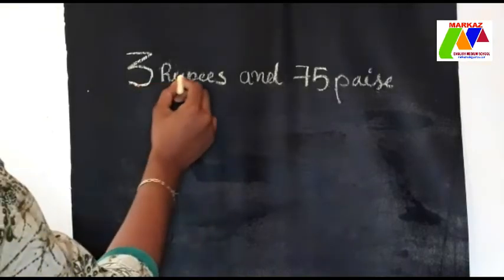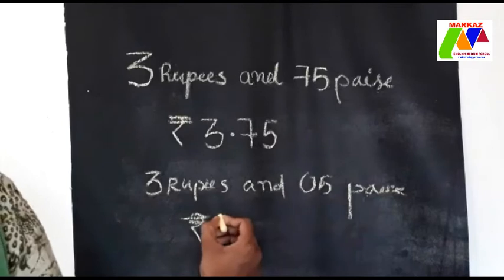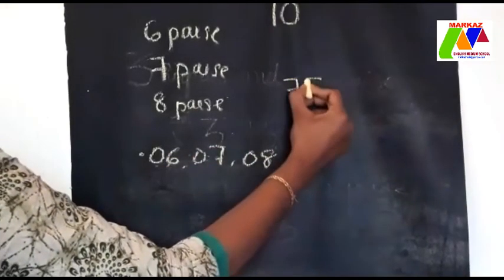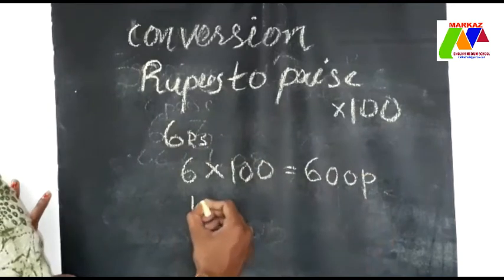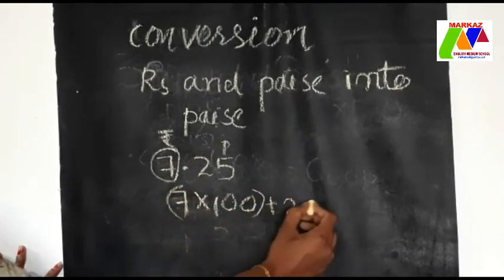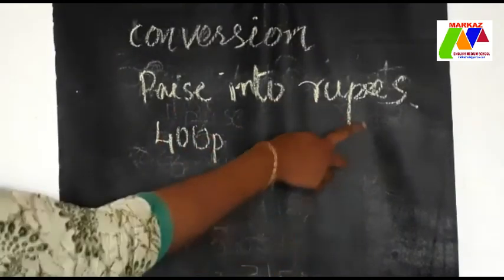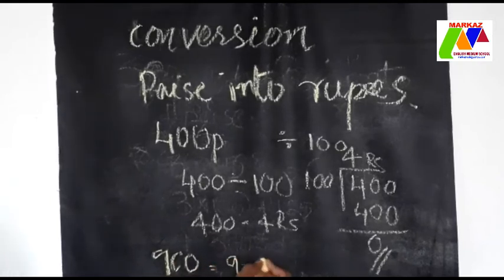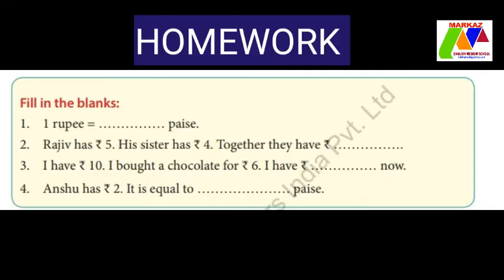III STD Mathematics Chapter 4. Money